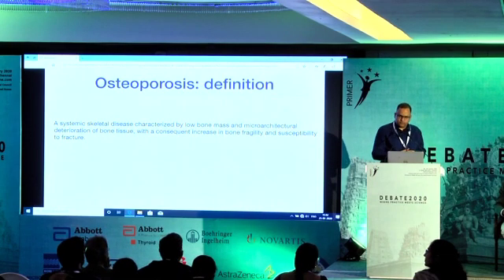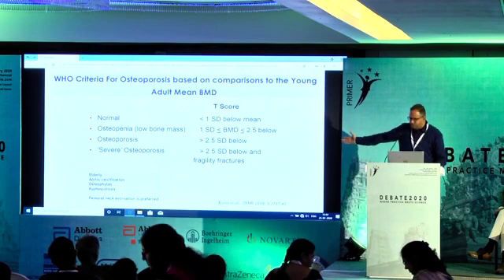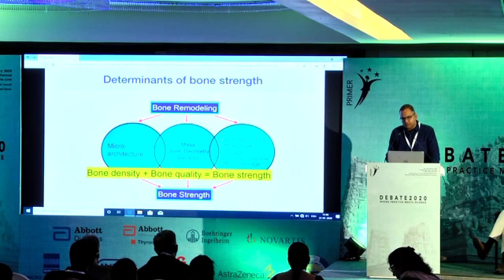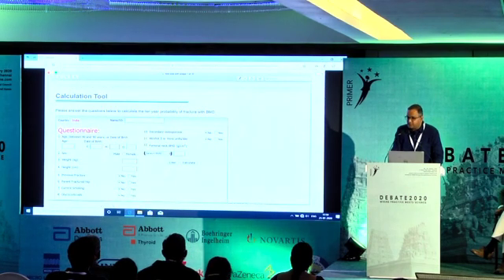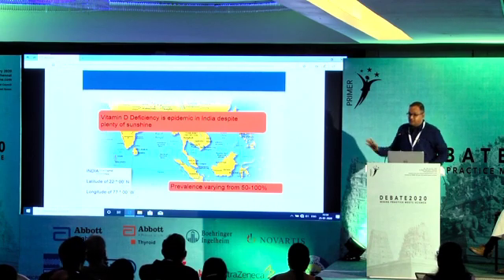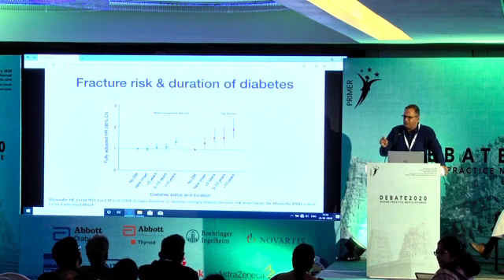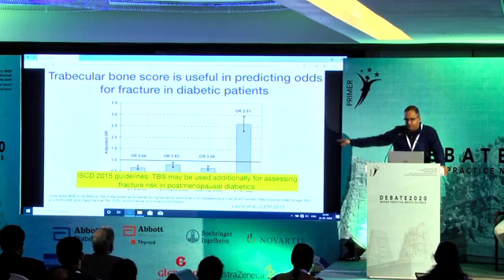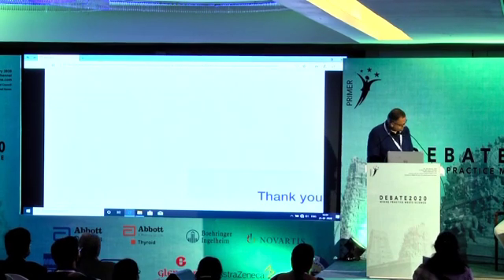09 Shiraam Mahadevan